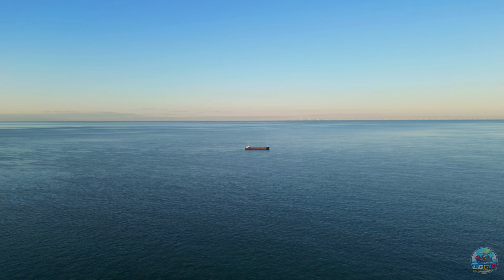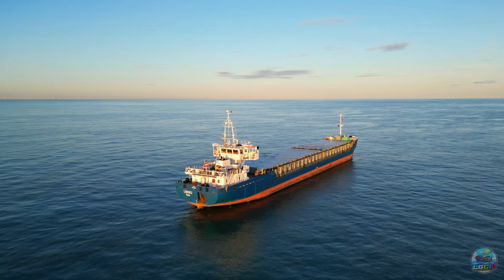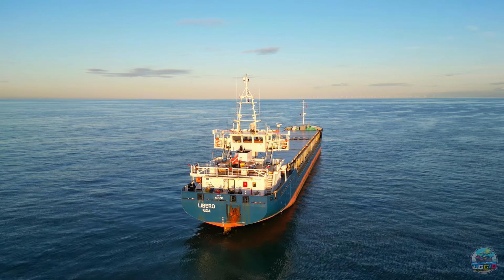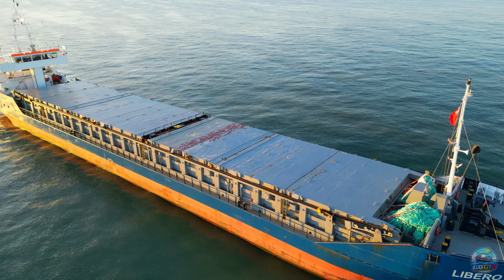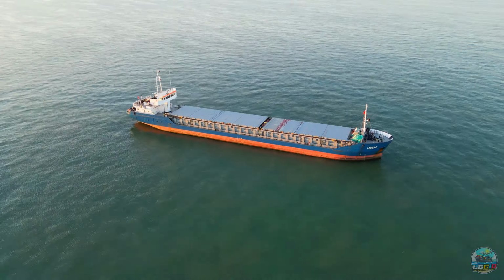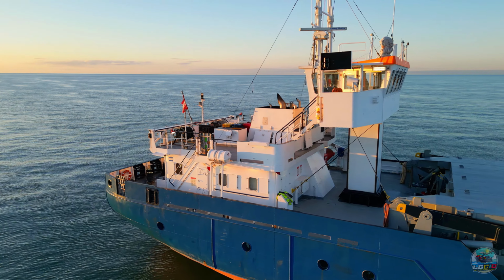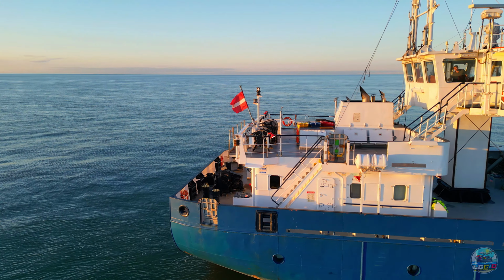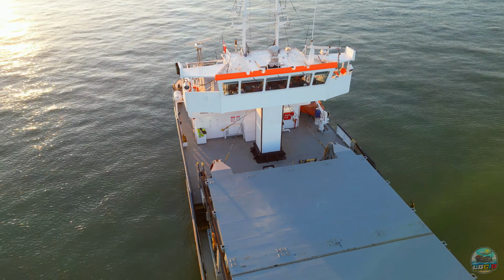👀🚢 Discover Libero - SHIPSPOTTING this Bulk Carrier in the Thames Estuary whilst anchored at sea! 🚢⚓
🌊 Dive into the World of Maritime Adventure with "LIBERO"! 🚢

Join us on an exhilarating exclusive shipspotting and educational journey with the "LIBERO," a remarkable general cargo vessel that sails with pride under the vibrant flag of Latvia. Our latest video takes you on a captivating guide of this maritime gem, revealing the fascinating details of its construction, operations, and the seas it conquers.

📌 Discover the Flag's Tale: We delve into the significance of the Latvian flag that LIBERO proudly hoists.

🛠️ Step back to 2006 as we explore the ship's birthplace - the renowned SLOVENSKE LODENICE A.S. shipyard in KOMARNO, Slovakia.

📦 A World of Cargo: LIBERO isn't just about carrying goods; it's about connecting worlds. Playing a crucial role in global trade and economy.

🌍 Navigating the Globe: Where has the LIBERO been, and where is it heading next?

Filmed at Margate Anchorage at the entrance to the Thames Estuary, she really is a beautiful bulk carrier vessel.

🎥 Don't miss this exclusive look into the life of LIBERO, its crew, and the vast blue world it navigates. Share this journey with friends and fellow sea enthusiasts as we set sail on a voyage of discovery and wonder with the LIBERO.

Our channel is about our love for Ship Spotting. We cover lots of vessels including Dredgers, Tankers, Container Ships and Bulk Carriers, We love everything sea-related and can't wait to bring you more so everyone can see why we love it so much.

Get updates on our Ship Spotting ventures or reach out to Get updates on any of our ships and boats on our tiktok page.

🚢 The Ship 🚢

The "LIBERO" is a distinguished general cargo vessel, proudly sailing under the flag of Latvia. It boasts a gross tonnage of 2164 tons and an impressive deadweight of 2930 metric tons. This versatile vessel extends to a length of 88 meters and has a breadth of 12 meters. Constructed in 2006 by SLOVENSKE LODENICE A.S. in KOMARNO, Slovakia, the ship has many years of dedicated service in the maritime industry. Formerly known as STAPELMOOR, it has been rechristened as "LIBERO" and now embarks from its home port in SAINT JOHN'S. Managed and owned by BOJEN REEDEREI in Moormerland, Germany, this vessel plays a crucial role in global cargo transportation, underlining its importance in the world of maritime commerce.